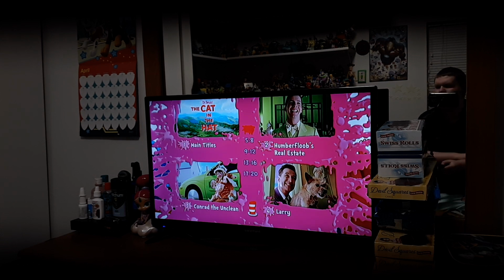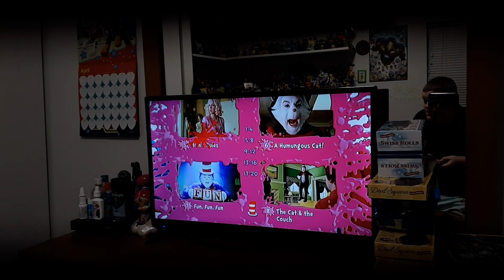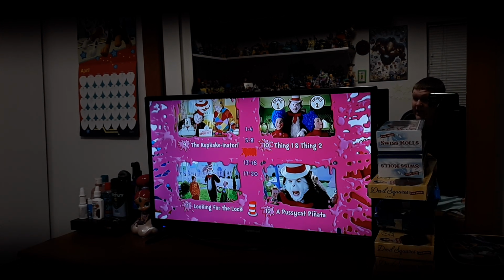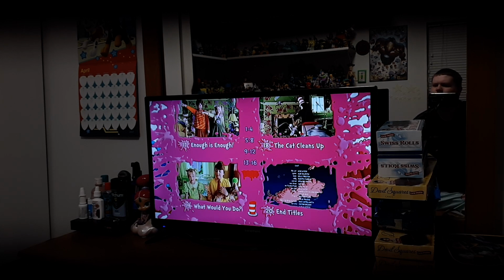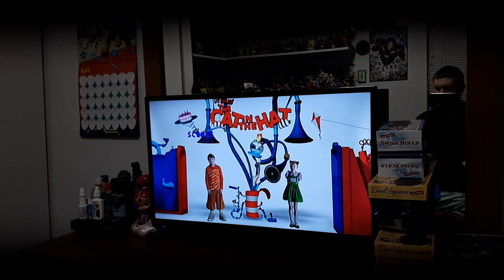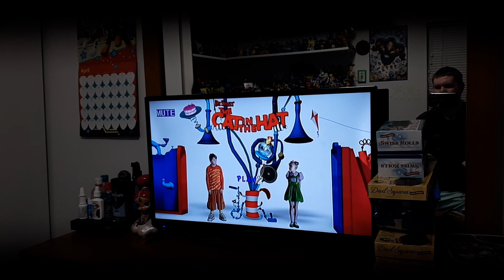Menu Walkthrough Of Dr. Seuss: The Cat In The Hat DVD From 2004 (April Fools Style)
so like I said I'll try to do the opening of spongebob squarepants season 4 volume 1 coming Friday night

make sure you give this video a big thumbs up 👍👍 and press the subscribe button and ding the notification bell for new videos🔔 and let me know in the comments below and what is your favorite dr seuss character? that's my important question and I will see you guys in the next video✌🙏👋👏💘❤